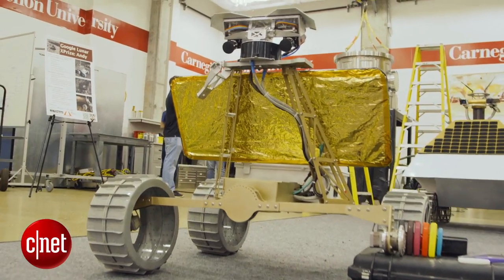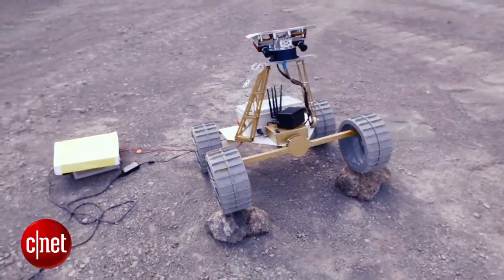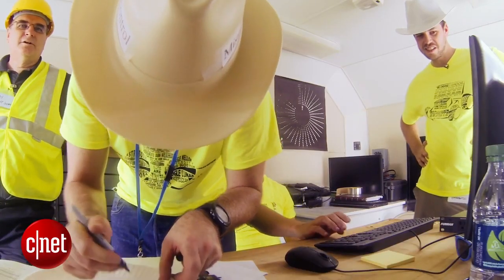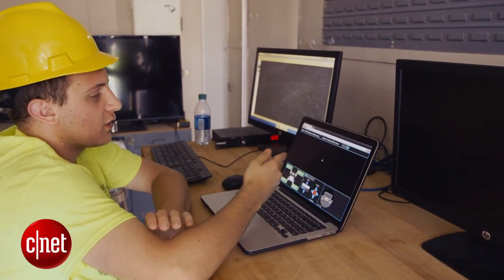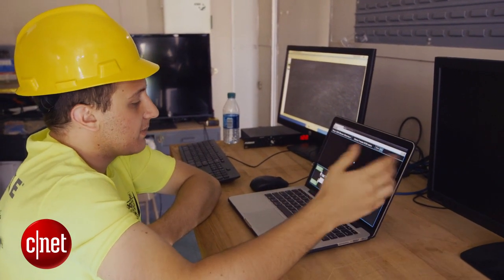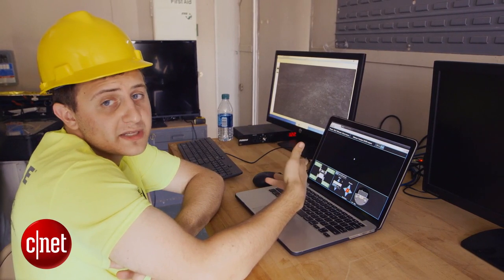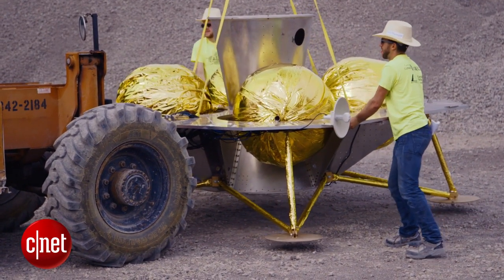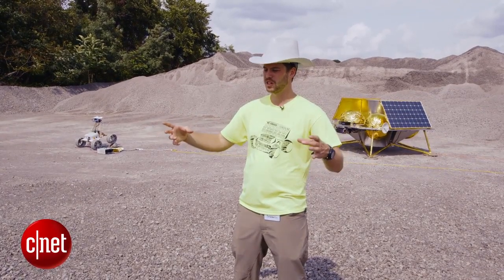CNET News - Google Lunar Xprize: Astrobotic completes rover tests for $750,000 prize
Team Astrobotic takes to an active quarry just outside of Pittsburgh to put its lunar rover through its paces. Tests complete, the team takes home two milestone prizes worth $750,000.